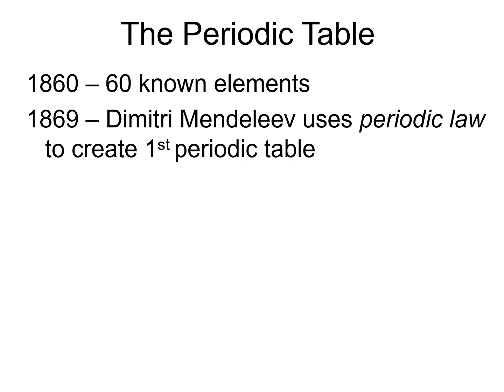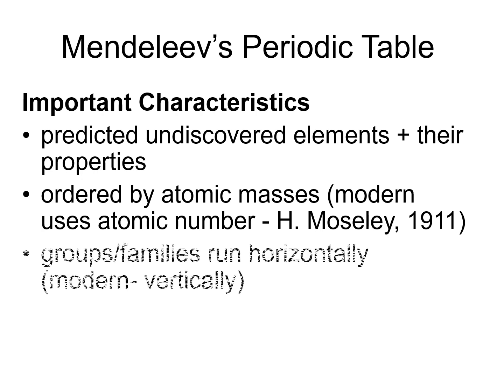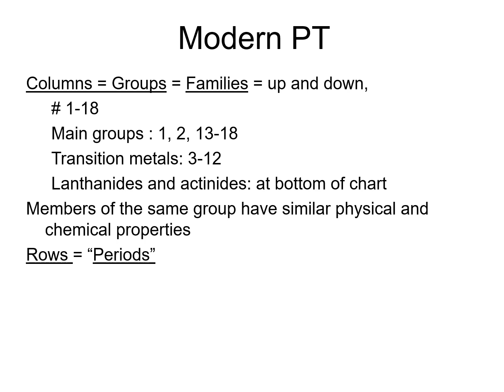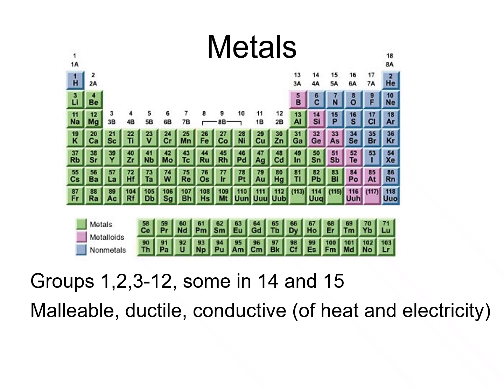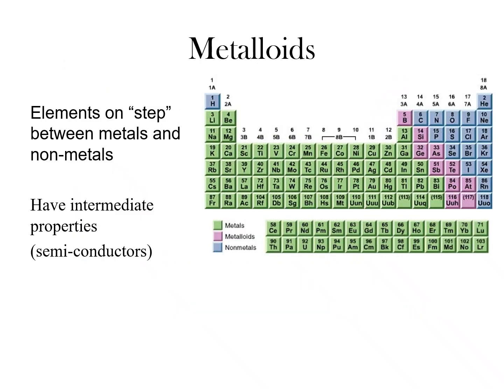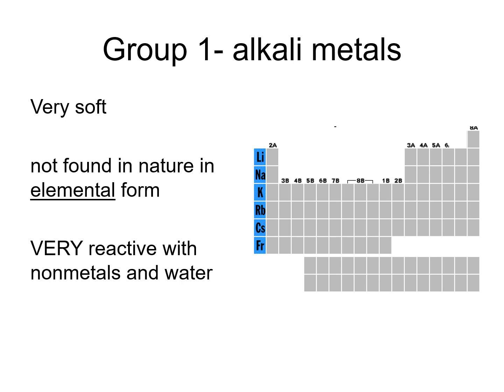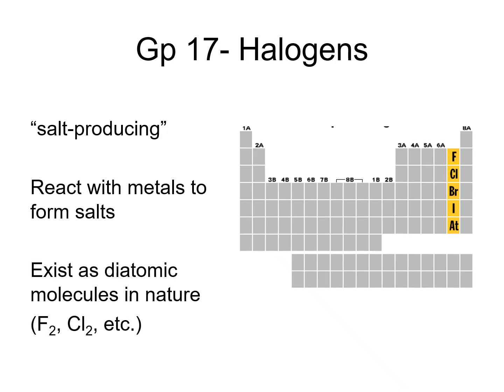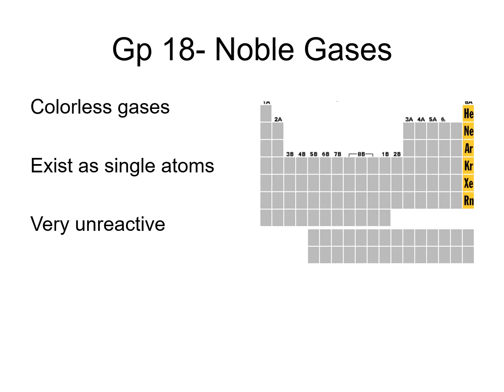+Unit 3 Part 1 The Periodic Table